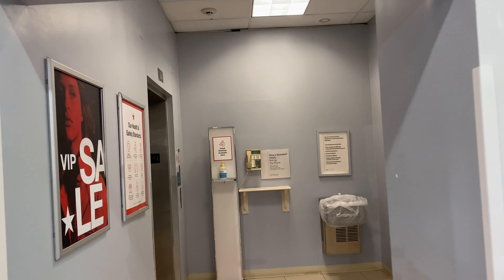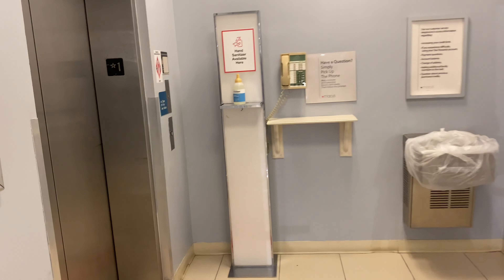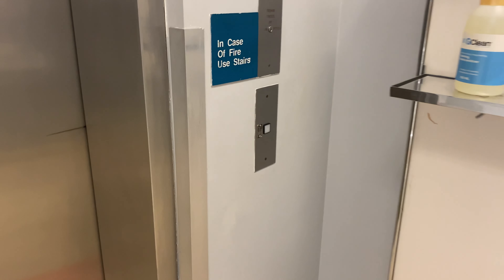FINAL RIDE: Vintage Montgomery G&P elevator - Macy’s Volusia Mall - Daytona Beach FL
This store is set to close at the end of April and will put approximately 80 people out of a job.